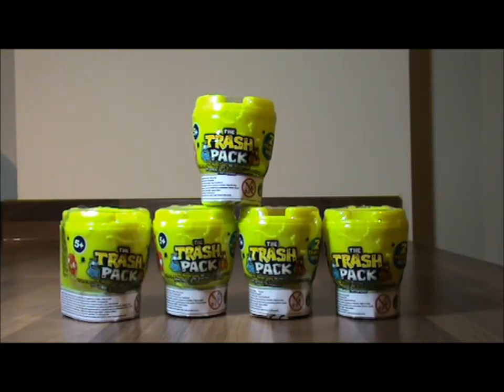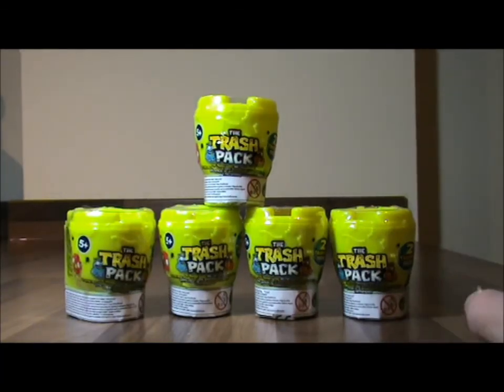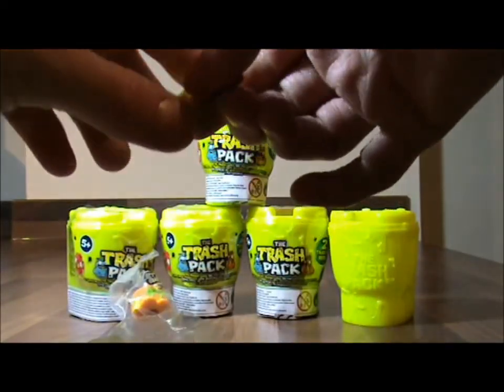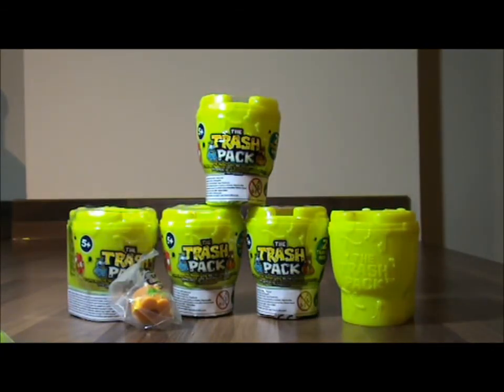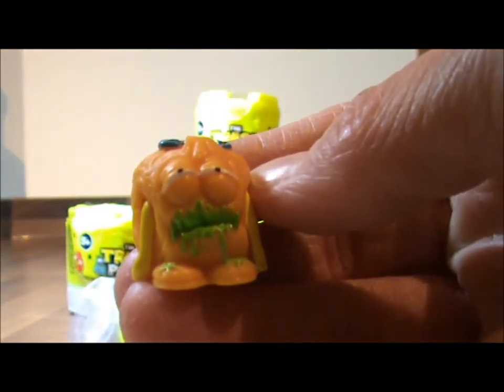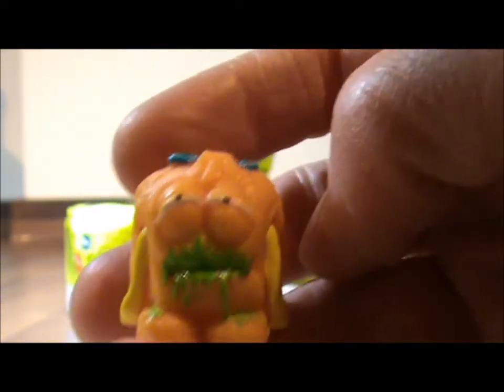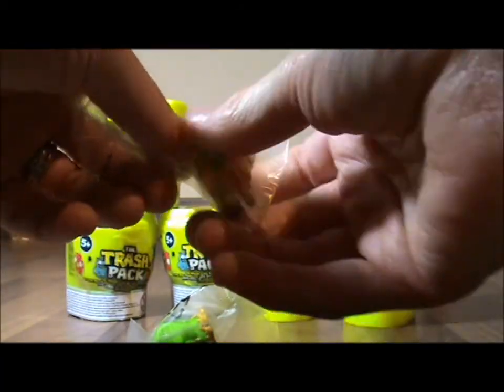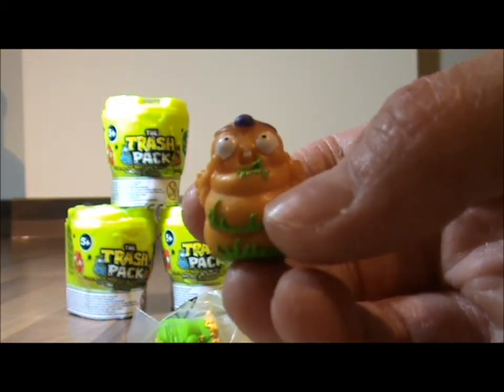Another Trash Pack Series 5 Mystery Toilet Toy Unboxing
Watch me open another set of Trash Pack Series 5 mystery toilets in this unboxing toy review.

In this video I open another five Trash Pack series 5 mystery toilet shaped surprise eggs. My unboxing includes rare Trashies and normal Trashies. Unfortunately I did not get any ultra rare, special edition or limited edition (maybe next time!)

I tell you the Trashies names as I open them so let me know which one is your favourite of the Trash Pack characters in the comments below.

The Trash Pack are made by Moose toys and they are cute little collectible figures based around things you might find in your rubbish bin.

My videos are family friendly fun suitable for babies, toddlers, infants, juniors, pre-school, playschool and kindergarten children.

Here at Super Mummy Toys, we love making kid friendly videos.  If you like one of my videos, then please click the thumbs up and make a comment telling me why you like it!